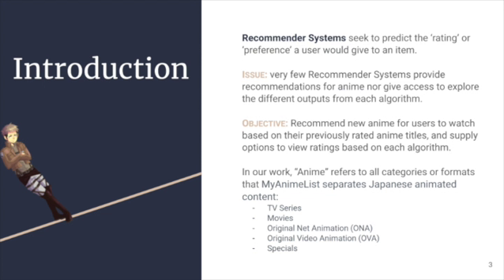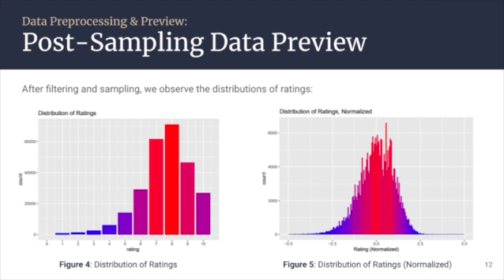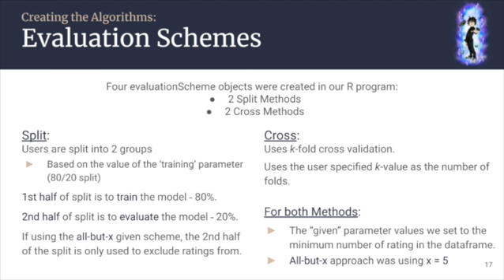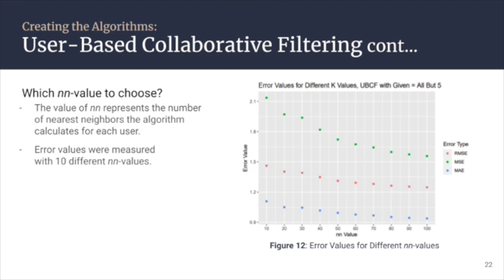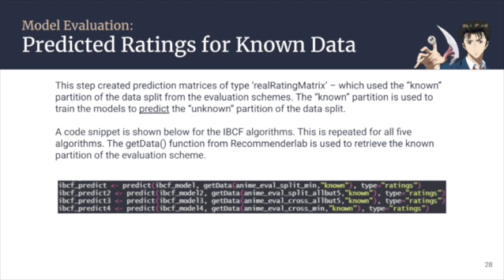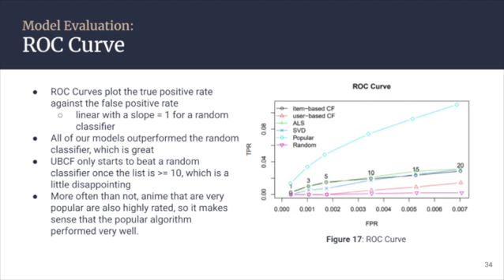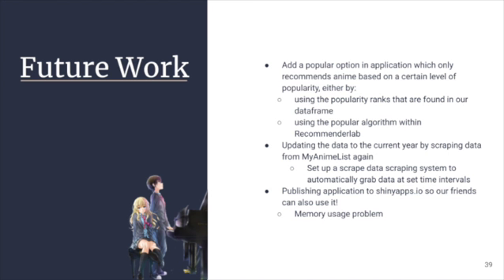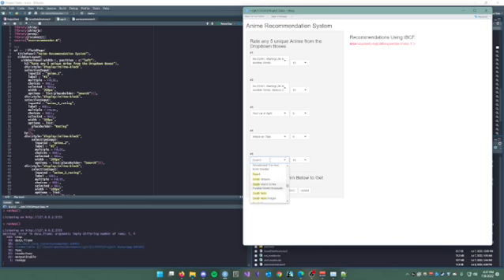CS5593 Summer 22 Group 3 Final Presentation and Demo